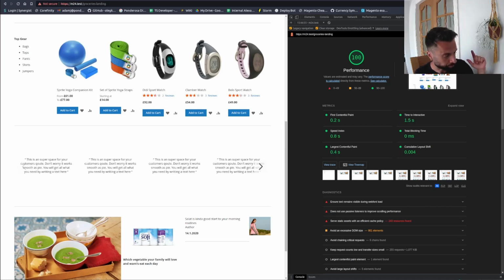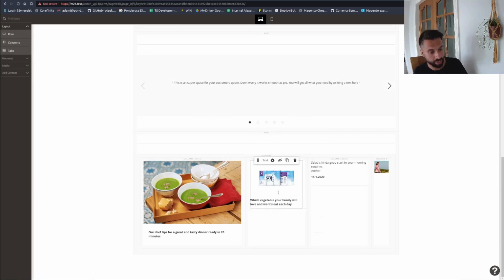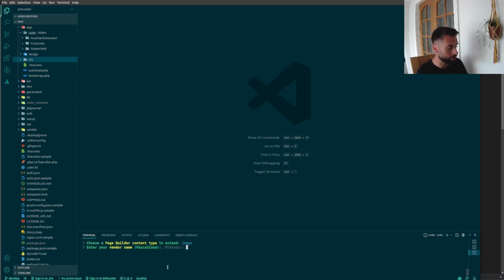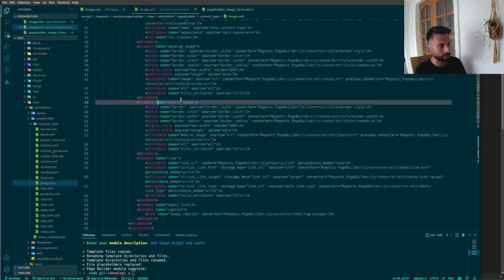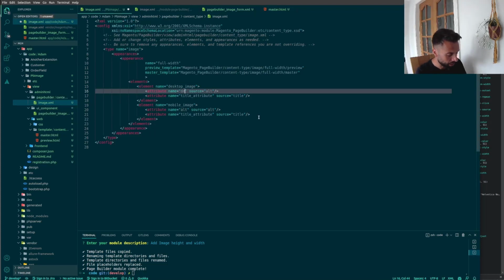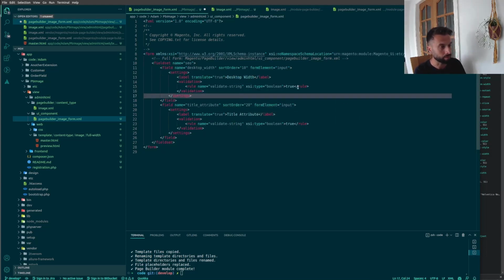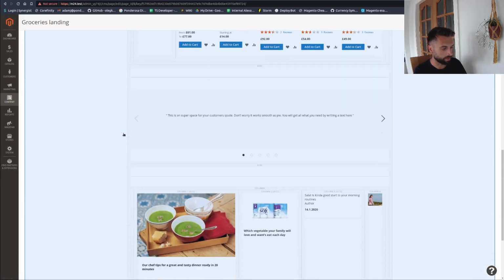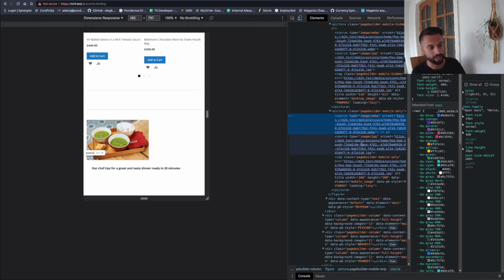Extend the Magento 2 page builder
In this magento tutorial for beginners you will learn how to add custom fields to the magento page builder using Ui components and other xml techniques. With this knowledge you should be able to extend the magento page builder components to make them better and more SEO friendly

bin/magento setup:upgrade